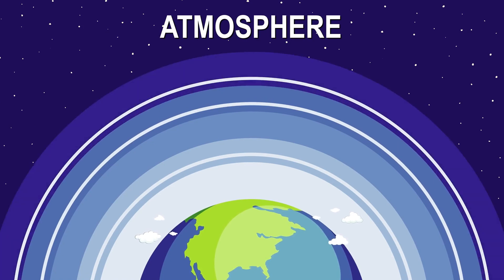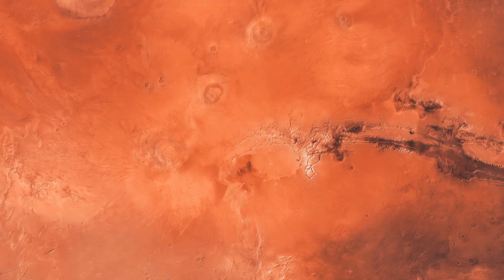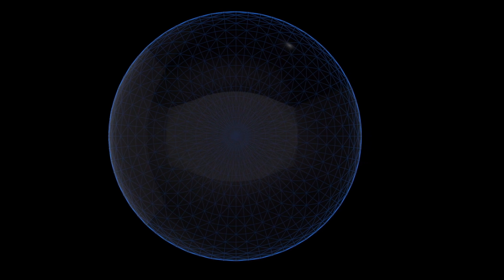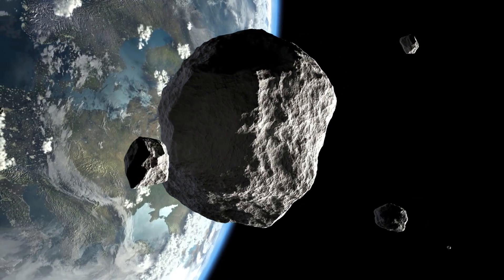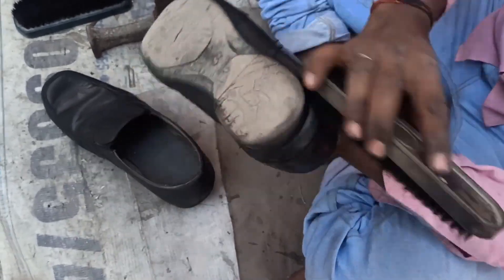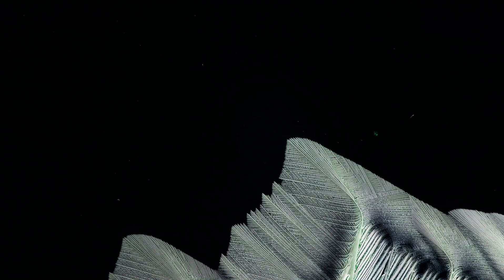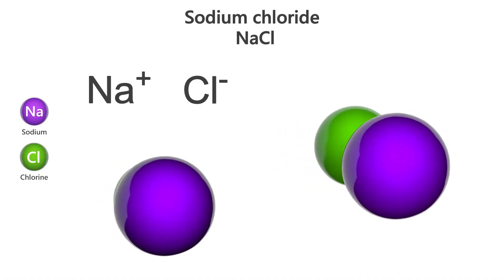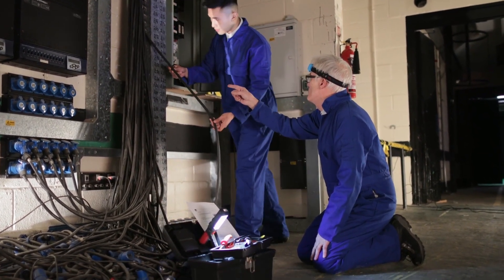Hubble Has Been Seeing Something It Was Never Meant to See For The Last 34 Years